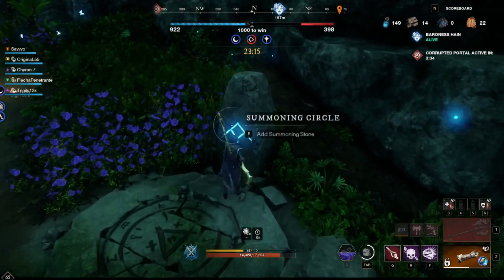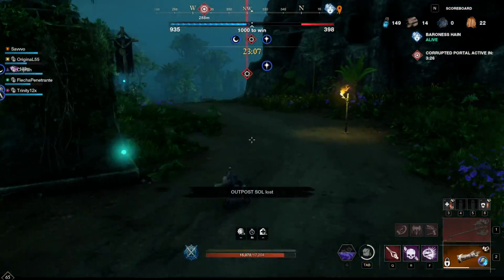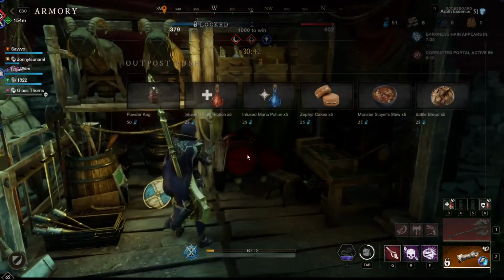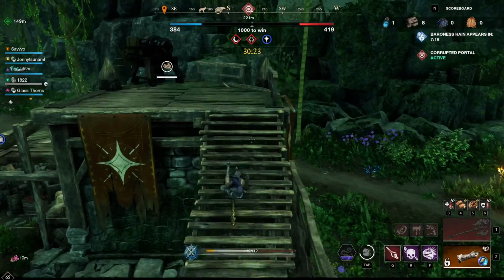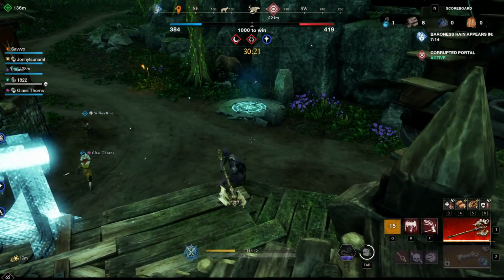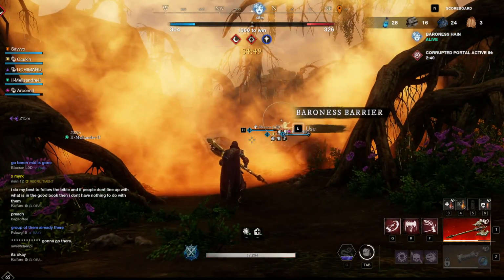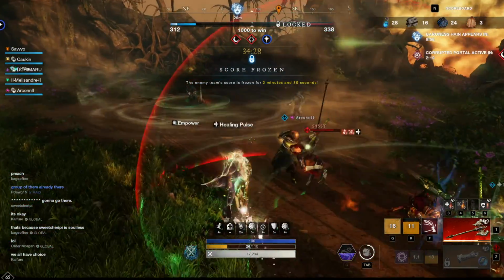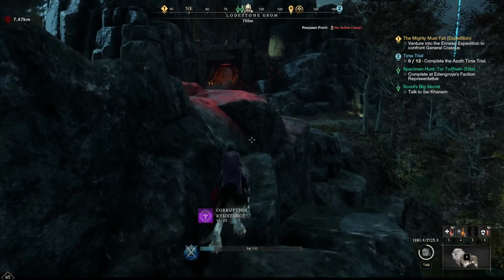New World: Outpost Rush Tips & Tricks (OPR Guide)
Learn more about how to be effective in Outpost Rush with these tips & tricks. This is the ultimate OPR guide in NewWorld, and allows you to pick up on some new tips and tricks to help your OPR gameplay.